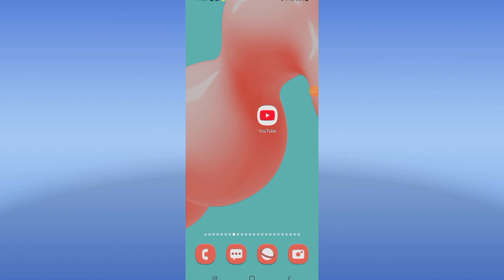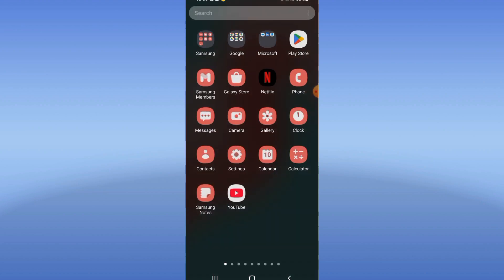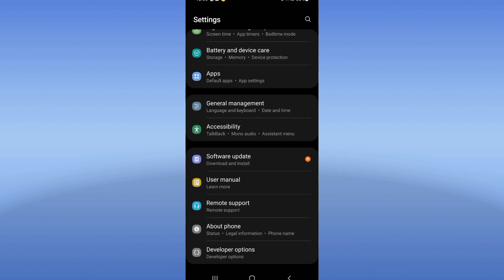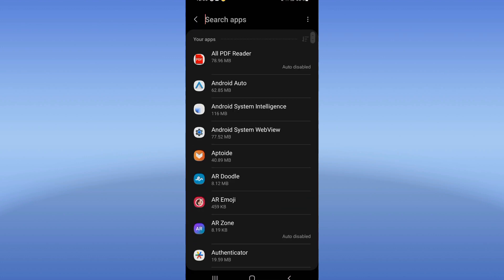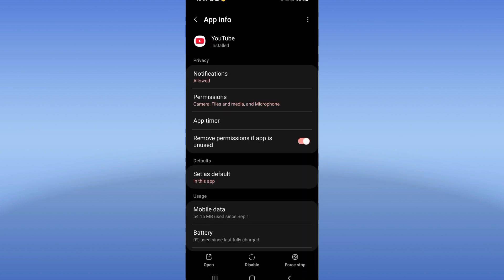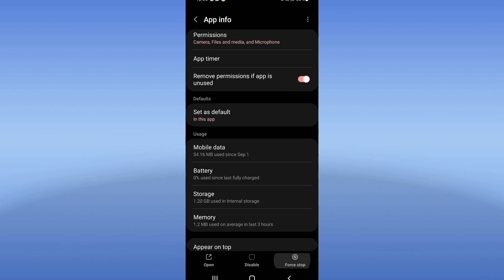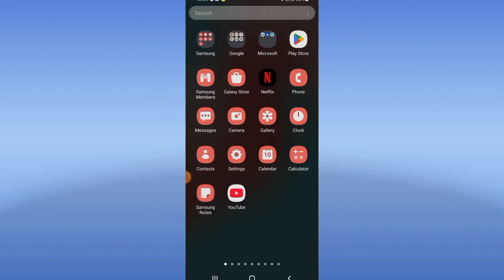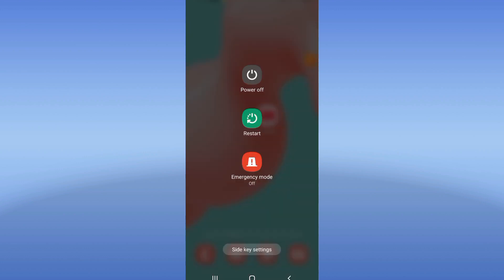How To Fix Crash On Youtube App 2024